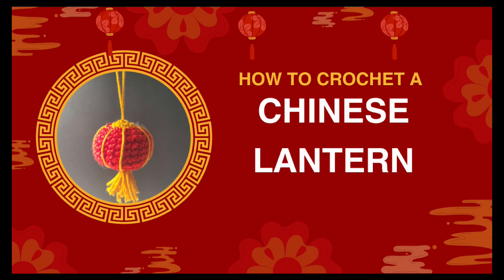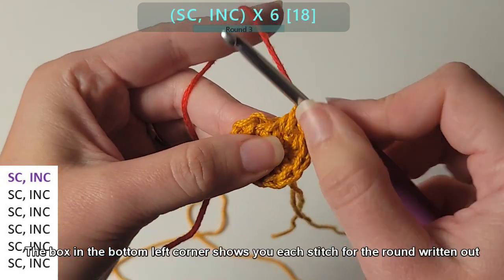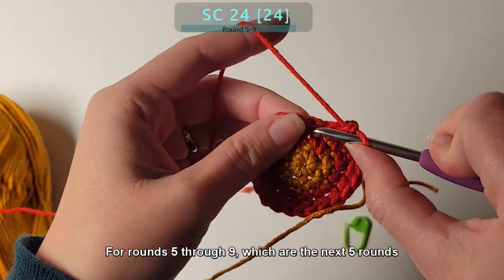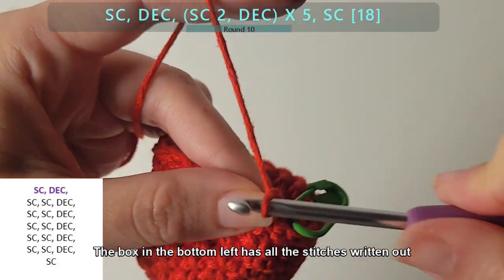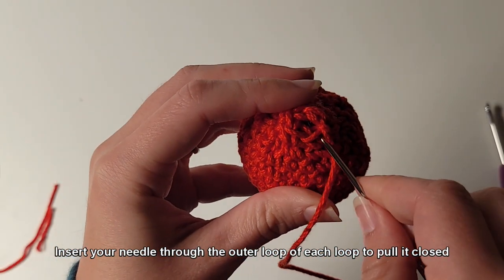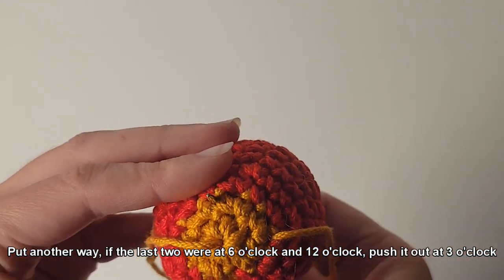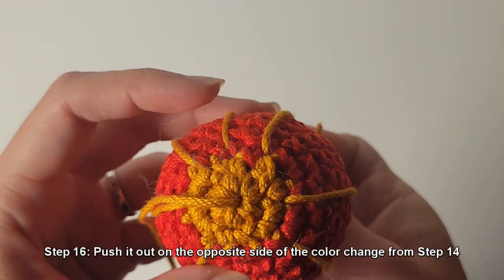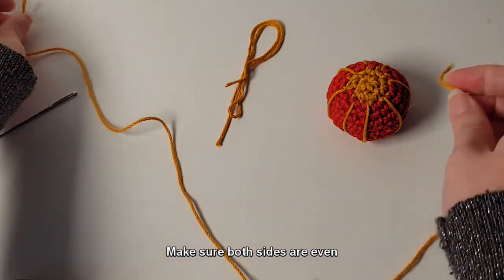How to Crochet a Chinese Lantern [Amigurumi Tutorial]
Celebrate the Year of the Dragon with a Chinese Lunar New Year Crochet Lantern!

This beginner-friendly piece works up in 30-60 minutes and uses the three most bagic stitches of single crochet, increase, and decrease. This video will take you step by step through how to crochet the lantern and embroider the lights and tassel.

This video is also designed to help beginners learn how to read crochet patterns so that they can go off-roading to written patterns.

Yarn Weight: Worsted (Weight 4)
Hook Size: 3.5mm to 4.0mm. I used a 4.0mm.